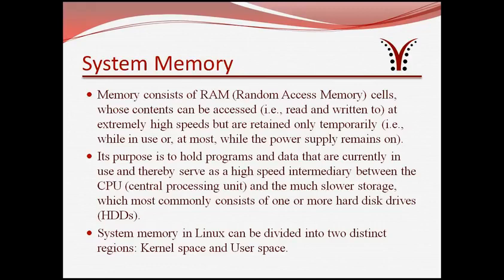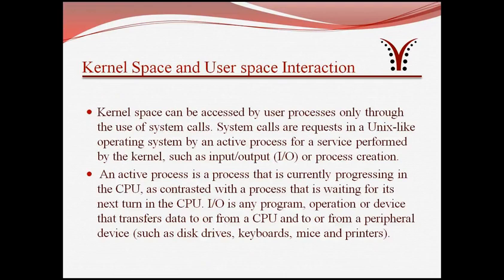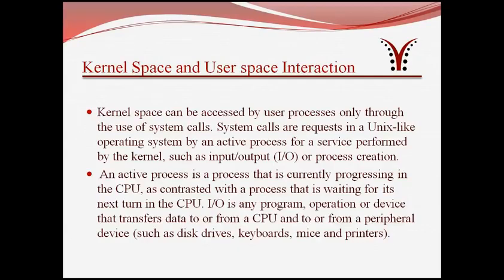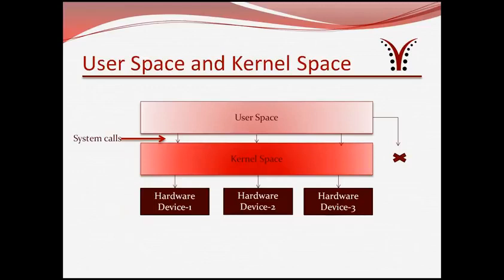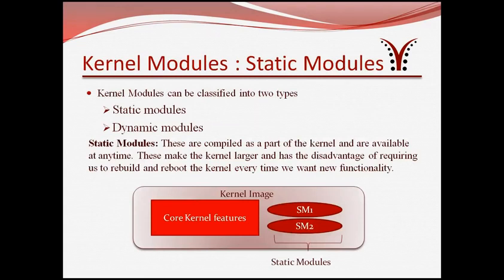Linux Device Drivers System Memory, Static Modules and Dynamic Modules